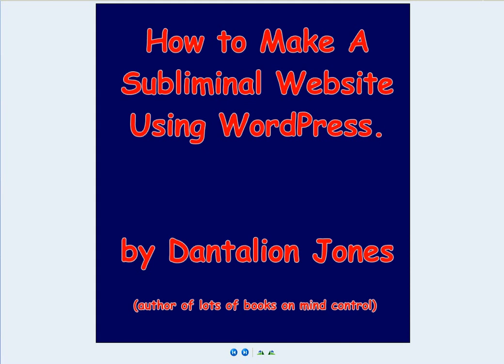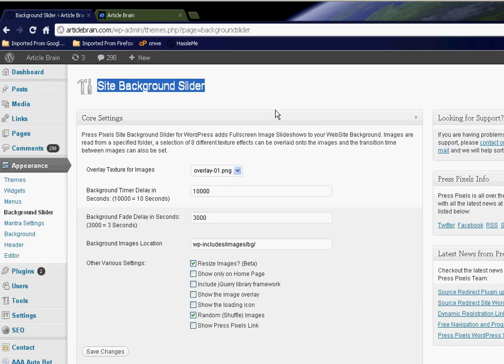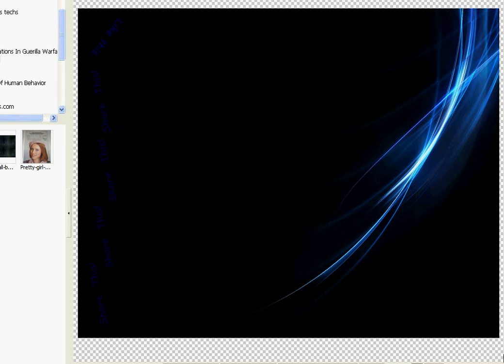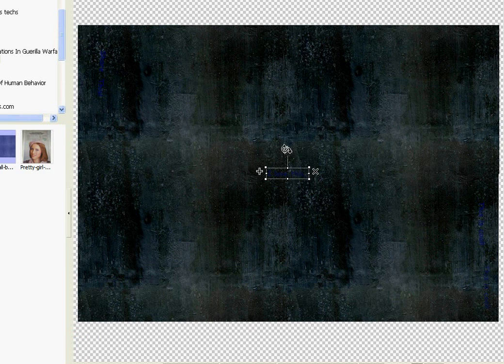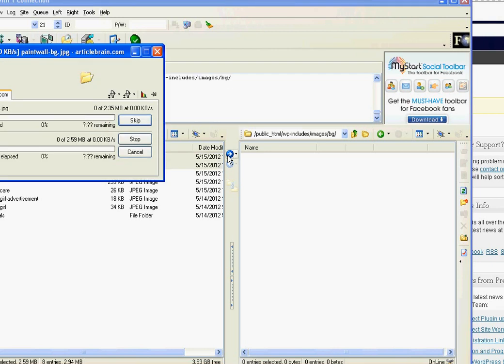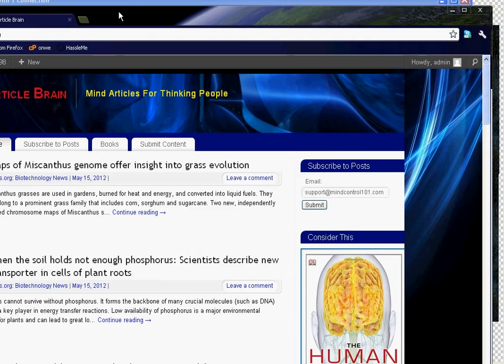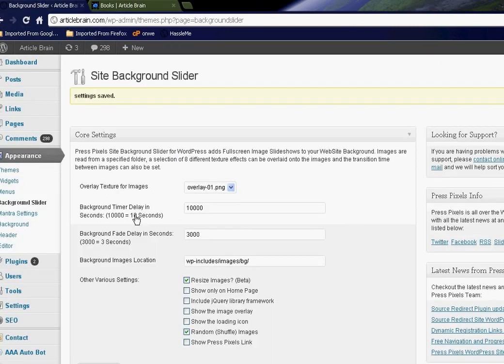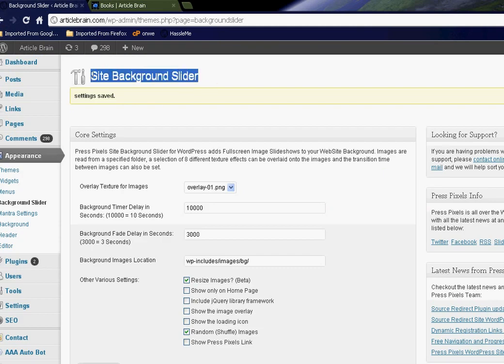How to Make a Subliminal Web Site Using WordPress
_ o ▄ █ HEY!!! Don't Forget to READ ME ! █ ▄ o _

I'm going to show you one way of making a subliminal web site using WordPress. That means you'll learn how to flash subliminal messages to your visitors as they visit your WordPress site.

Before we start and you follow my instructions I'd like to make a statement to those people who find using subliminal messages offensive or sneaky. My statement is "I DON'T CARE."

In spite of the rumors, using subliminal messages is NOT illegal. There is not a single criminal statute on the books that says you can't use subliminal messages. In fact I DARE you to find one.

I recommend you read my books and find out how to be really good influencing others or at least be better at recognizing when it's used on you.

Nor do I consider using subliminal messages any more unethical than a woman wearing make-up to get what she wants or an advertising agency using pretty girls to sell a product.

Subliminal messages are a tool to an end and nothing else. If you don't like it... I don't care.

What you are going to need are

1) A web site that operates using wordpress.

2) A photo editing software like Adobe PhotoShop or you can use PhotoScape which is a free software that I'll be using.

3) FTP software

Now! If you have used this to make a subliminal web site or have your own tweek on this please let me know. You can reach me by means of the contact